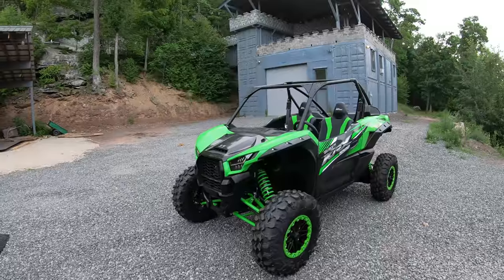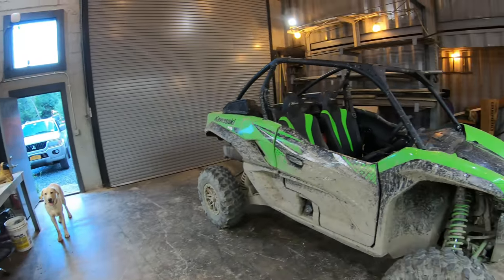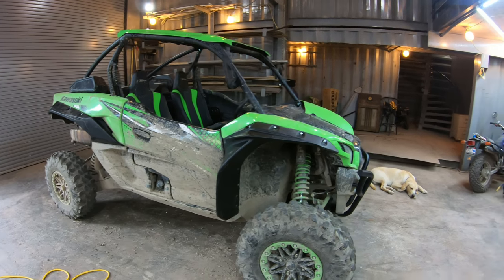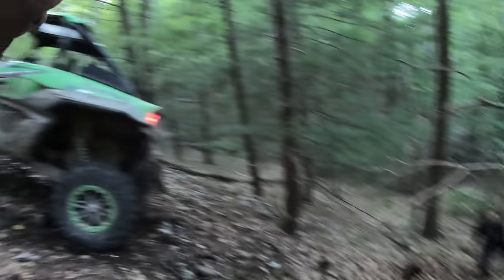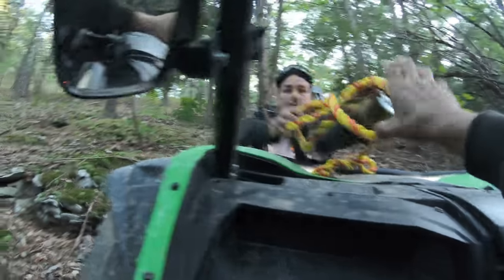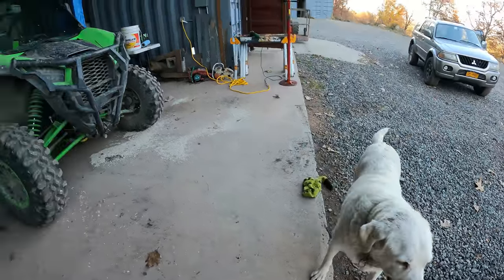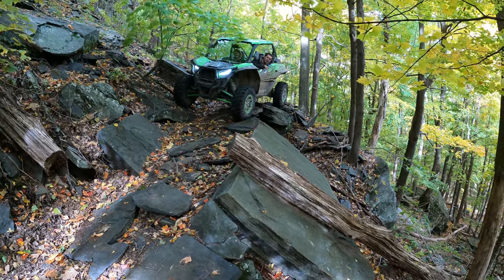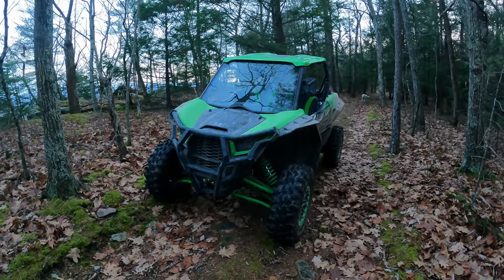Buying a sport UTV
Buying a new Kawasaki KRX1000 side by side UTV, bolting on some accessories and taking it out on some rides.
0:00 intro
2:16 going out riding
8:41 installing roof, mirrors, bumper, fender flares
14:30 friend driving on car, (funny)
16:05 going to mud bog event
20:16 washing off mud
24:10 riding, filmed with selfie stick
27:14 helping a stuck tractor
29:07 getting stuck on a steep hill
33:27 replacing scratched windshield
37:25 seeing how fast Cody can run
38:59 driving over a junk car
43:03 oil change
46:25 steep terrain riding
55:08 Polaris tipping over
55:56 outro, I'll make a part 2 covering the next year of this vehicle